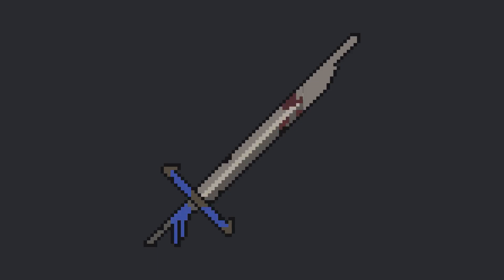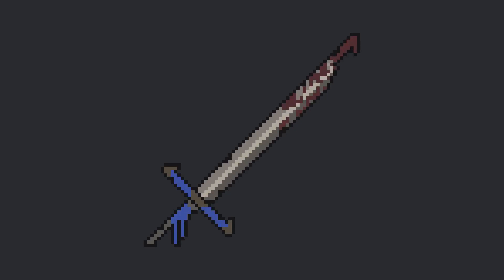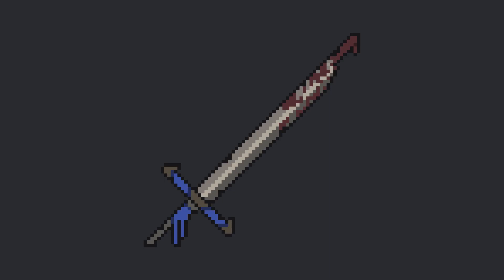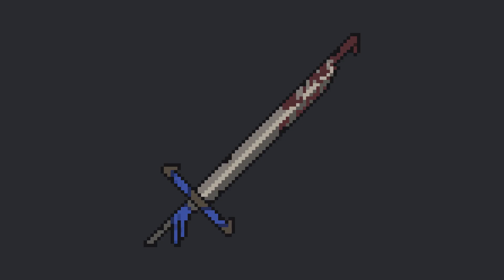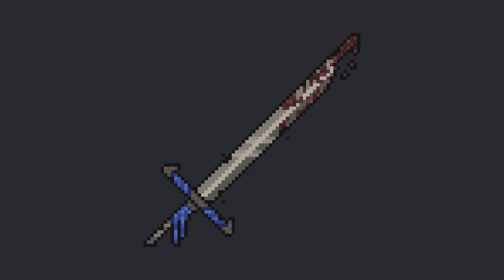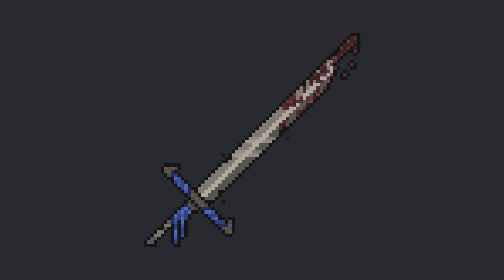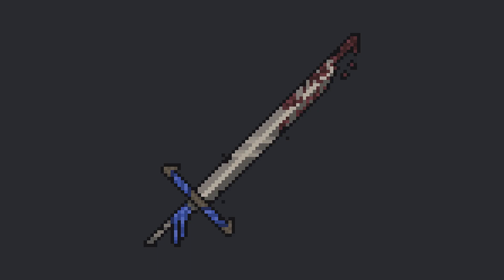5 Stages of Pixel Art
Today, I talk about the 5 stages of pixel art that I used to create this pixelart sword in Aseprite!